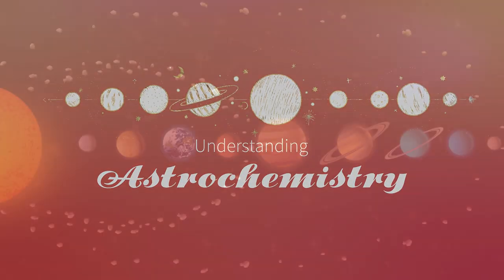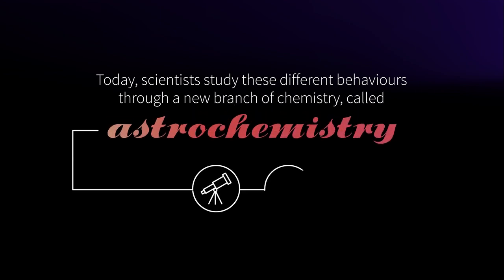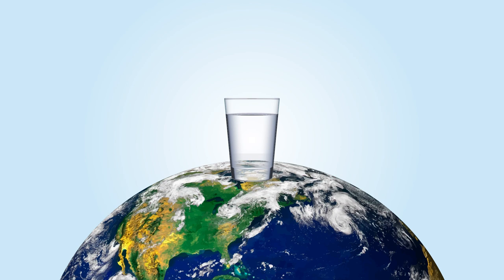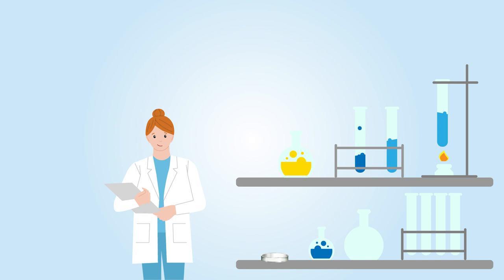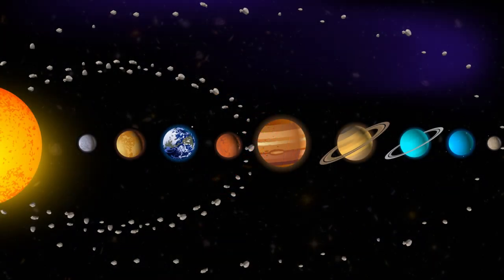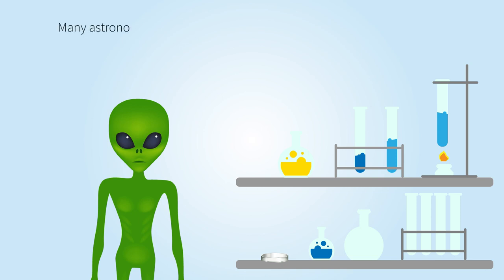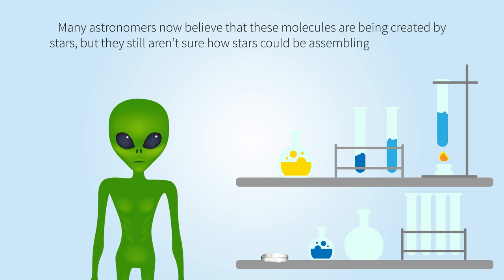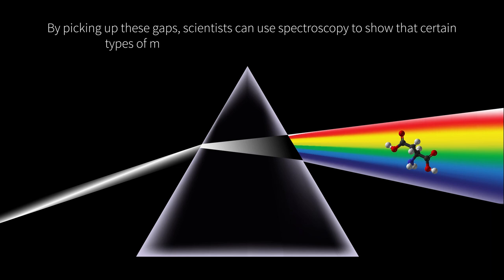Understanding Astrochemistry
Over the past few decades, astronomers have learnt more and more about the planets, moons, and asteroids of our Solar System – but we still have much to learn about the materials they are made from. For hundreds of years, we have used chemistry to study such materials on Earth, but there is no guarantee that they will behave in the same way in space – where they can exist in environments ranging from harsh, airless vacuums, to strange and exotic atmospheres.